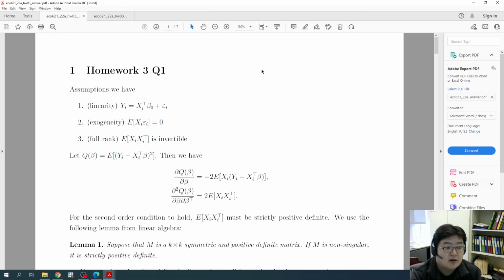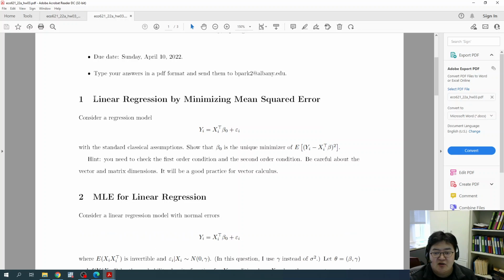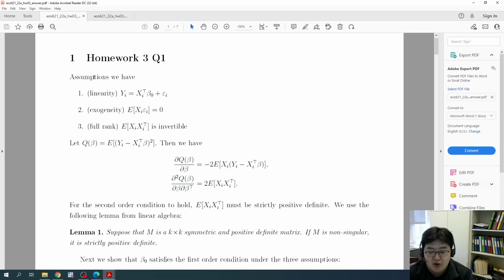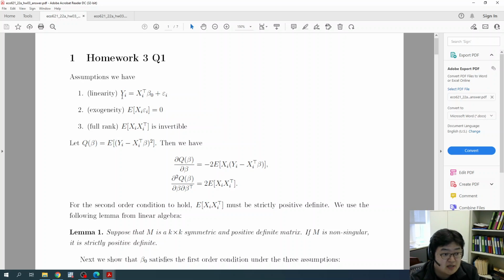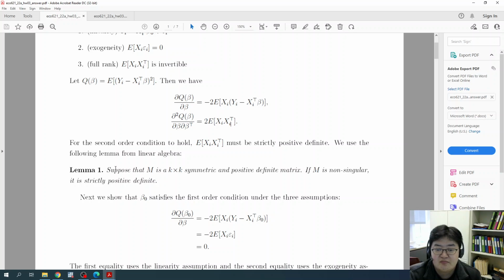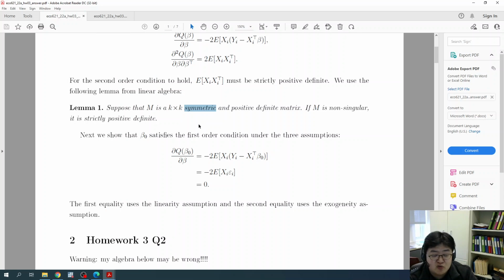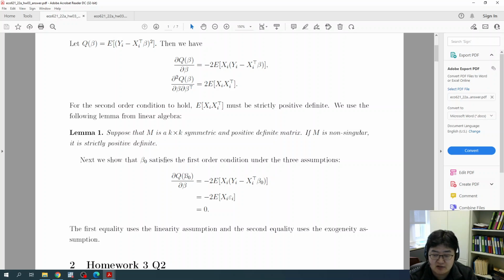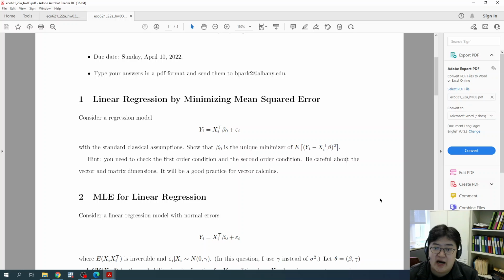eco621 hw3 1